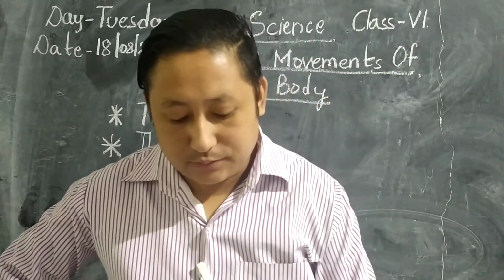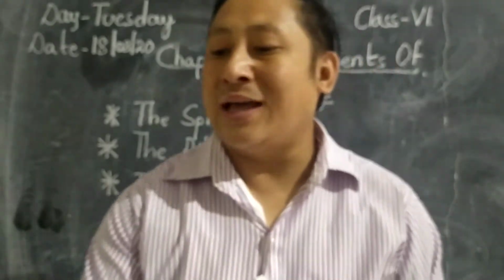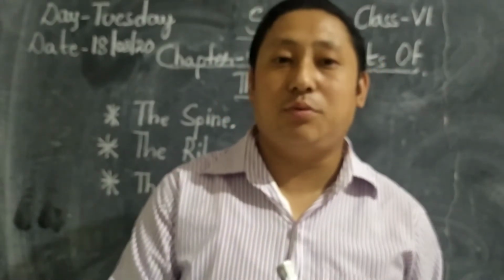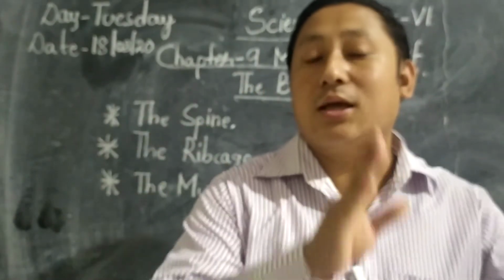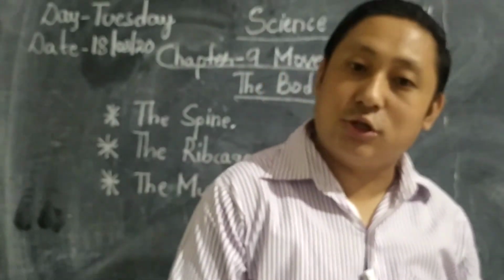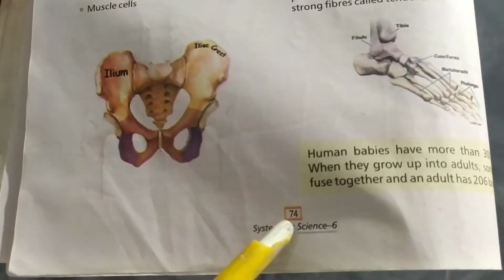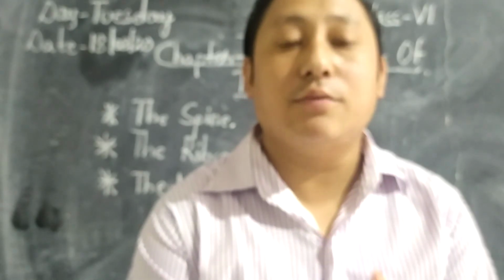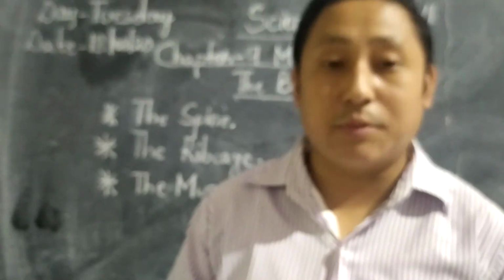Class- 9 Science, Movements Of The Body.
Class- 9 Science, Movements Of The Body. St. Paul High School, Hatkhola Busty, Jaigaon.